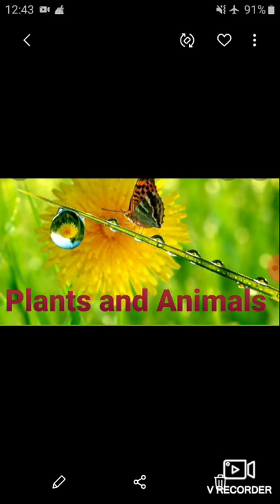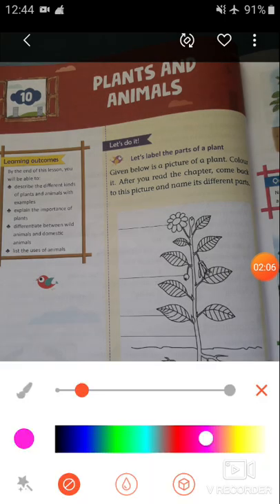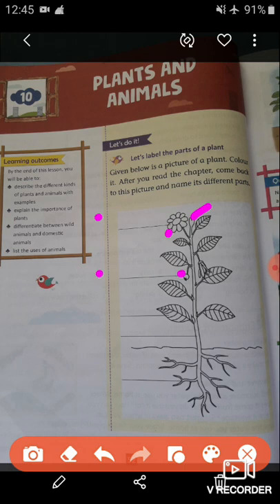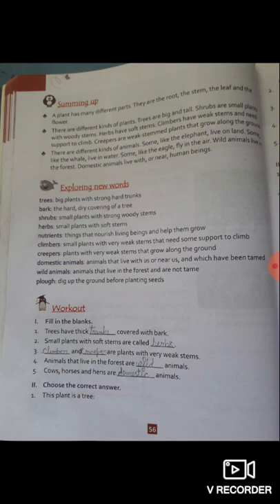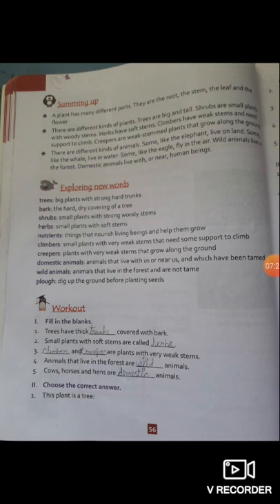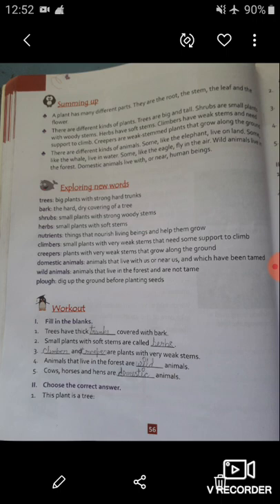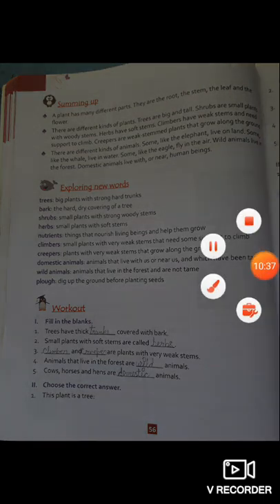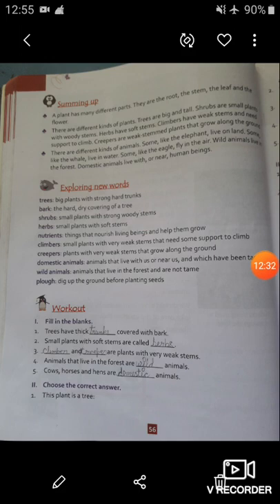Social Study, Ch-10, Plants and Animals (Revisional video)